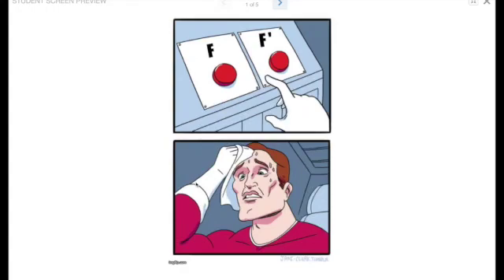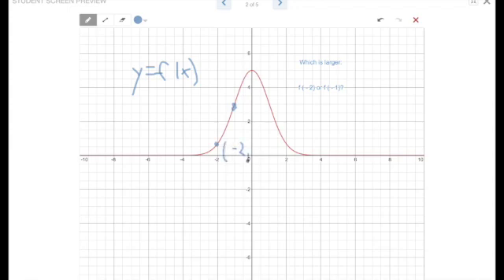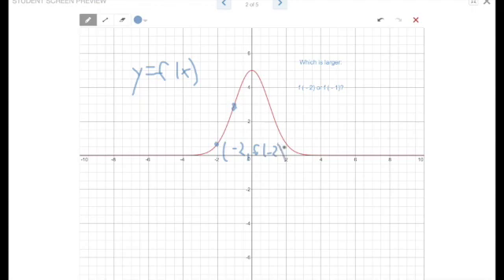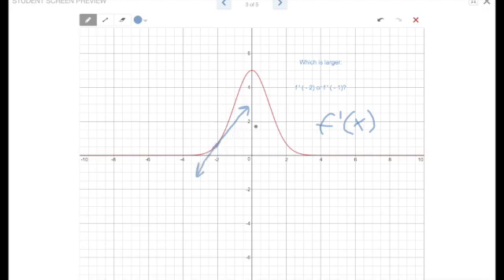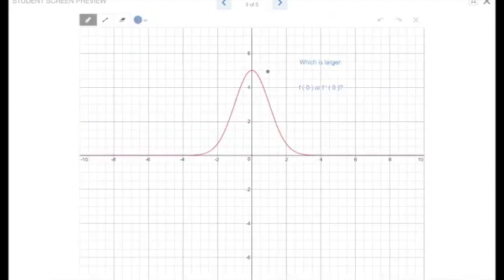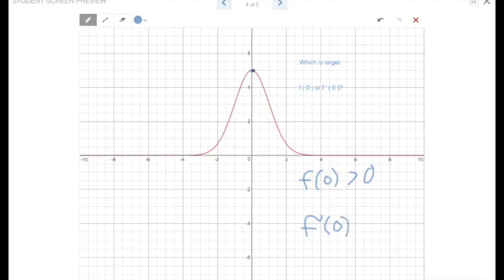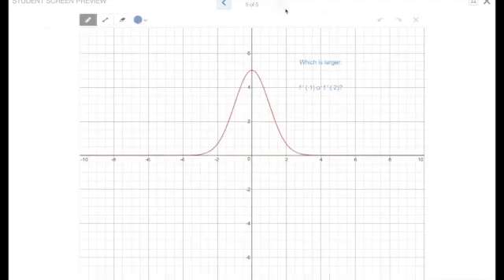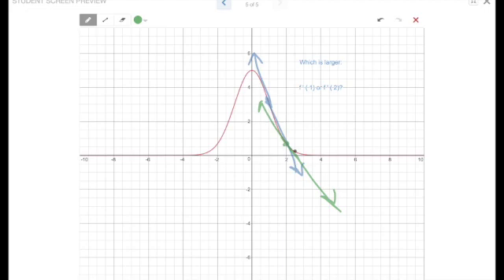Calculus: f or fprime?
Understanding the difference between a function and its derivative, visually.